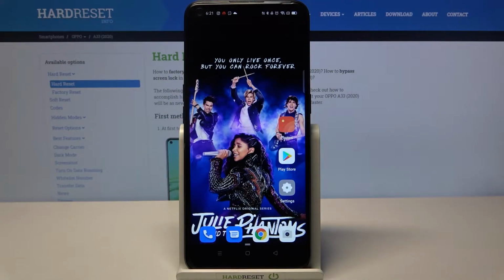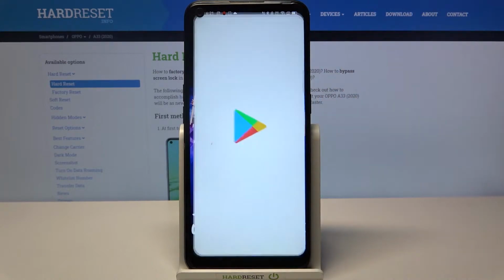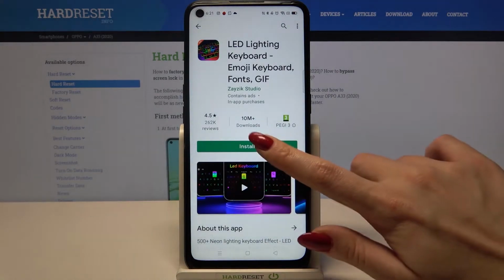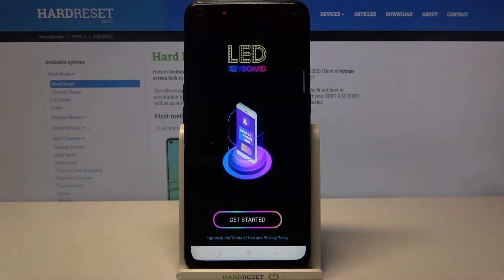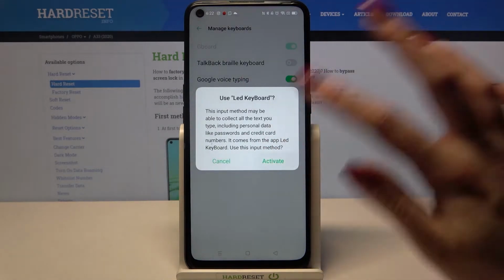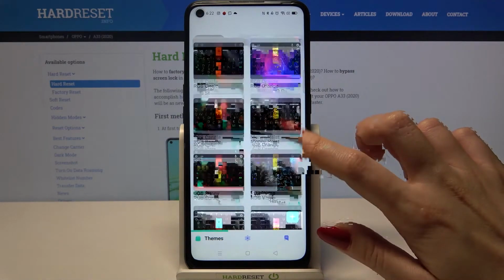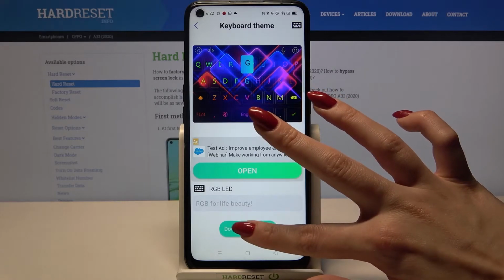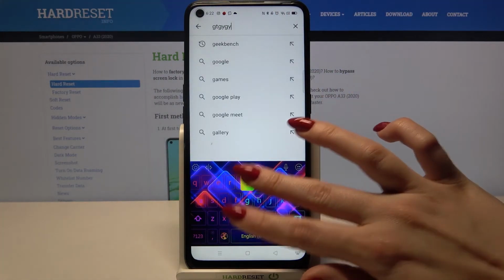How to Download and Apply LED Keyboard in OPPO A33 2020 - Colorful Keyboard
Today we are happy to present the great method of changing classic and boring keyboard into an extraordinary light show. Press play, follow and easily apply LED Keybord to your OPPO A33 from 2020. Let's make OPPO unique. Learn how to download and enable LED Keyboard in OPPO A33.

How to Download LED Keyboard in OPPO A33 2020? How to Get LED Keyboard in OPPO A33 2020? How to Access LED Keyboard in OPPO A33 2020? How to Apply LED Keyboard in OPPO A33 2020? How to Enable LED Keyboard in OPPO A33 2020? How to Download Unique Keyboard in OPPO A33 2020?